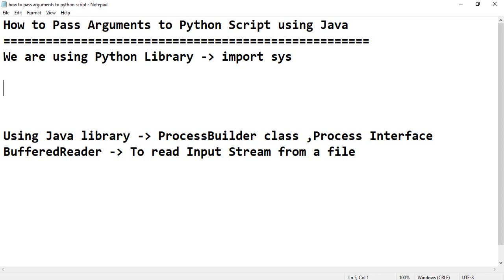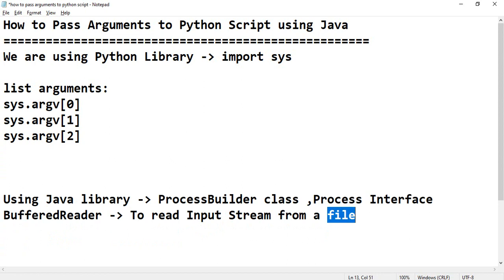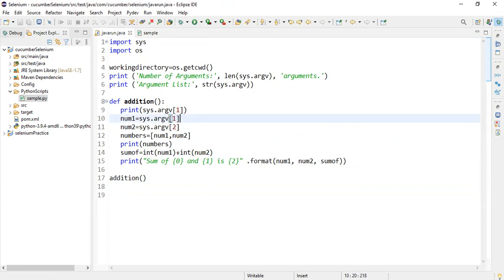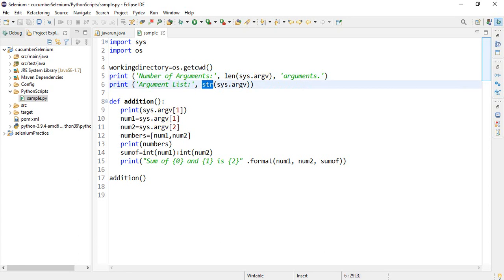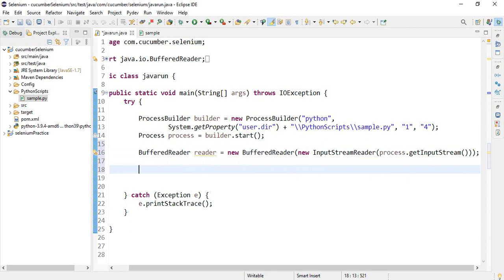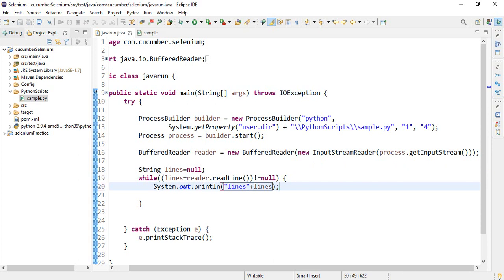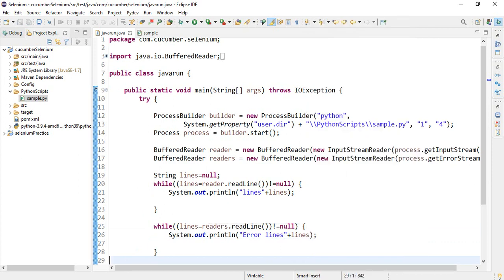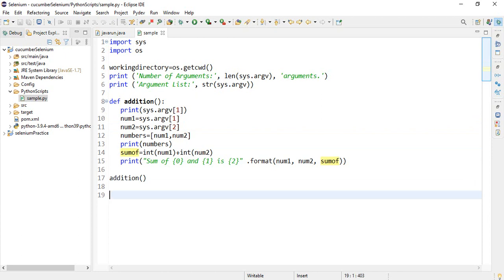Execute a python script with few arguments in java | Pass Arguments to Python script using java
In this video we learn Execute a python file with few arguments in java , pass arguments using ProcessBuilder class, using process builder class we can execute python file and provide multiple arguments in string format.

To run ProcessBuilder class will use Process interface with start method.
Using sys library we can save arguments into String array in python file and get arguments into python file with the help of index based like sys.argv[0],sys.argv[1] and sys.argv[2].

You can get python script lines using Bufferedreader class using process.getinputstream method .

00:39 what are python arguments?
1:00 what is processBuilder class?

Java ProcessBuilder not able to run Python script
Using ProcessBuilder to execute a python script with arguments
Run external python file with arguments from Java